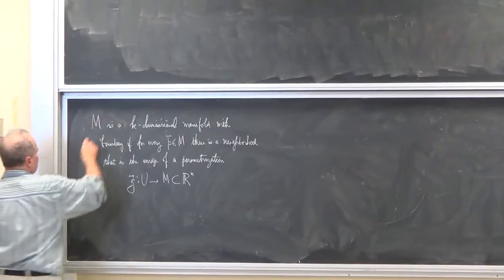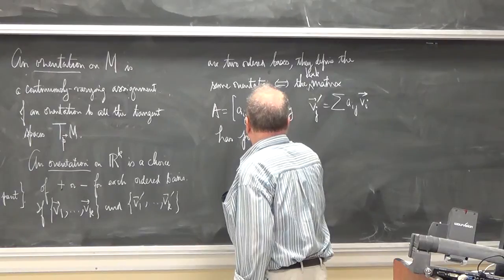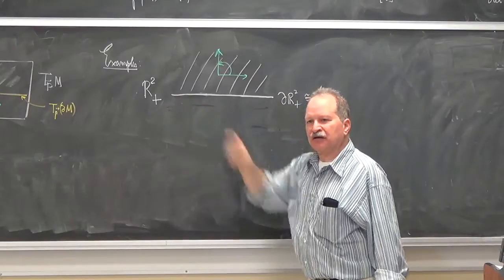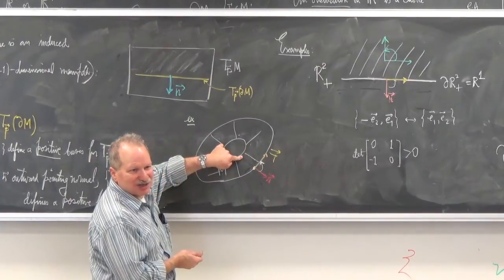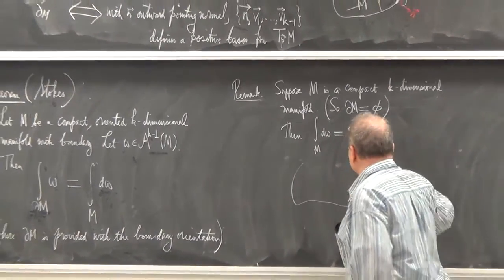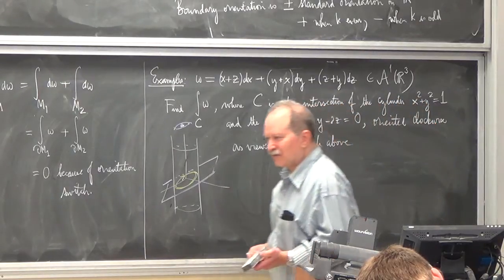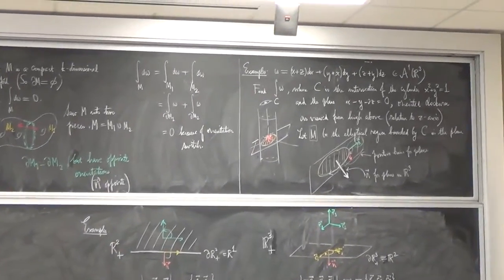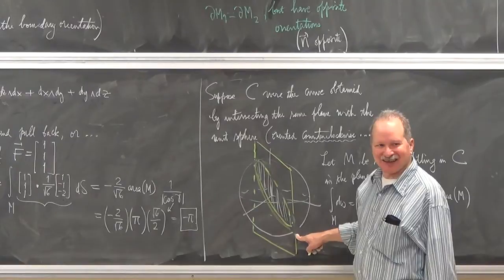Shifrin Math 3510 Day37: Using Stokes' Theorem